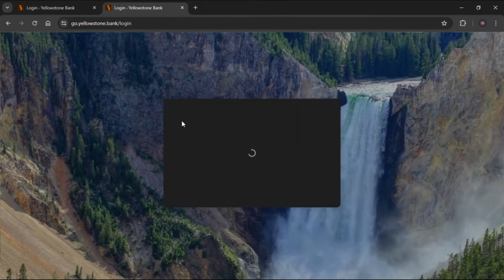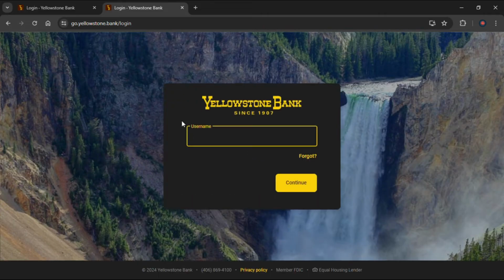How to Login to Yellowstone Bank Account (2024) | Sign In to Yellowstone Bank Account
This tutorial will show you how to log in to your Yellowstone Bank account. We will cover the instructions required to access your account via the Yellowstone Bank website or mobile app. Understand how to enter your login credentials, troubleshoot common problems, and ensure your account's security. Follow these instructions to efficiently manage your Yellowstone Bank account online.